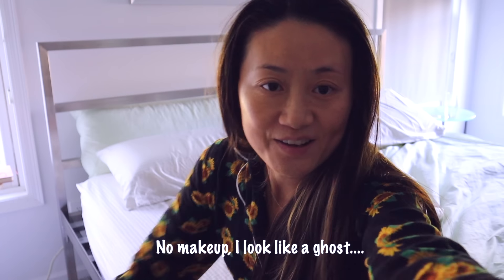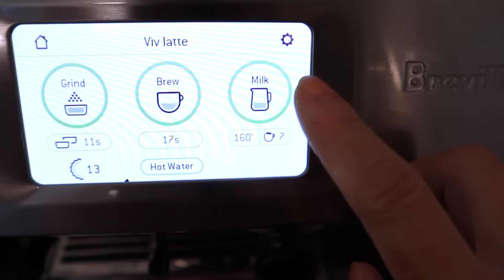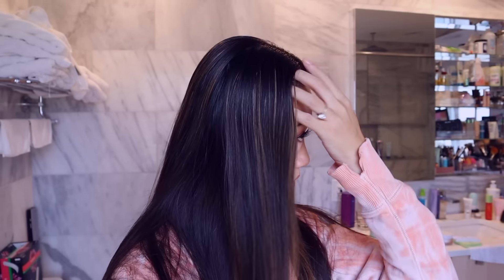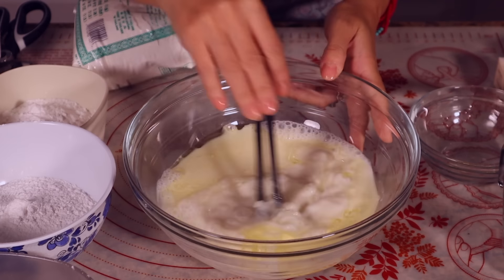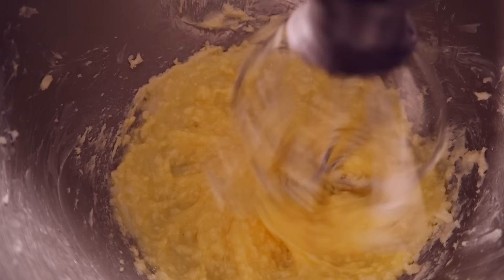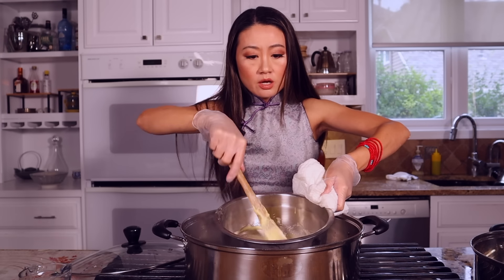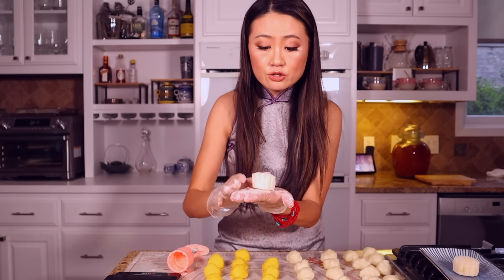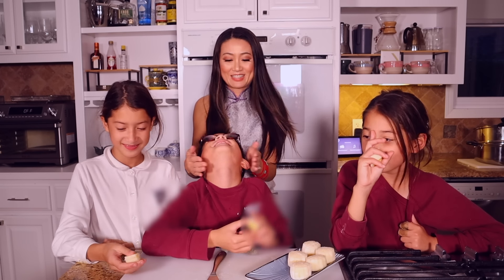Chinese mom morning routine **No Makeup** Making EASY Moon Cakes 冰皮月饼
This is my morning routine with my circus, and today is Mid Autumn festival (Moon Festival) celebrating with Moon cakes.
This recipe is very easy, no baking! You can make it today!

Moon cake wrapper ingredients:
100g Glutinous rice flour
100g Rice flour
50g Wheat Starch
380ml Milk
70ml Vegetable oil

Moon cake filling ingredients:
6 eggs
150g Butter (room temp)
60g Wheat starch
120g Milk powder
100g Sugar

1. Mix milk, vegetable oil together, then add glutinous rice flour, rice flour and wheat starch. Mix well until smooth.
2. Steam the batter for 20-25 minutes , cool on the side for 5 minutes, then use fork or chopstick break the dough, put on a surface, knead the dough until smooth.
3. Make the filling. In the mixer beat the butter until fluffy, then add sugar mix again. Add eggs one by one, each one beat until total mixed then add next one.
4. Add Wheat starch, milk powder in with the eggs and butter, mix very well.
5. Double boiler steam the filling for 5 minutes, then mix well, steam gain for another 5 minutes. Then leave the lid open, mix the filling until cooked, all the liquid is gone.
6. Divide the filling and wrapper 25g each.
7. Wrap the filling in the wrapper, press in the moon cake mold.
8. Moon cakes can be eaten right away. But best to chill in the fridge for 1-2 hours.

This recipe makes 25 moon cakes, the fresh moon cakes can store in a container in the fridge up to 3 days.

The products I used in this video:
Moon Cake Mold
Expresso Machine by Breville

Pre order my cookbook "Asian Market Cookbook" to be released on Dec, 2021

*SEND ME LETTERS:
Vivian Aronson